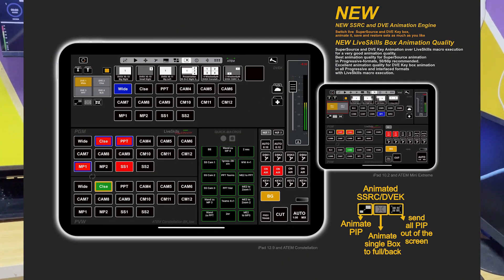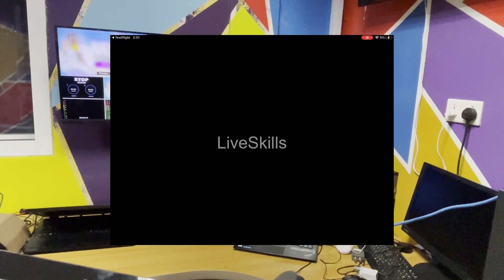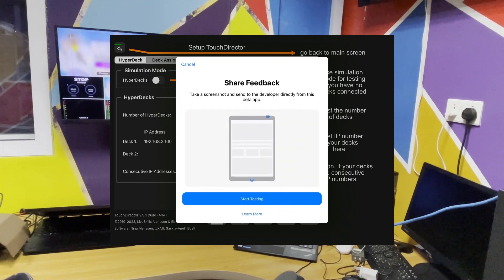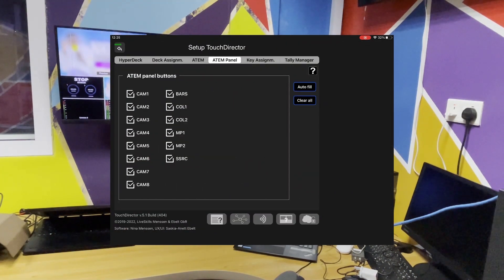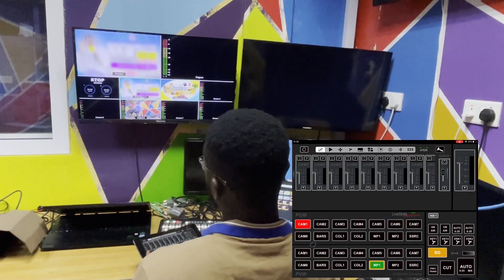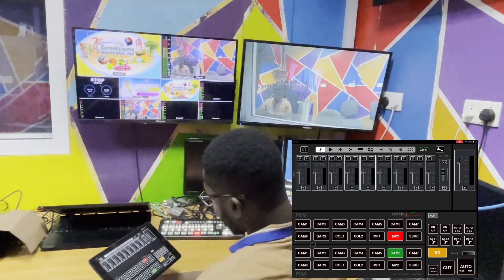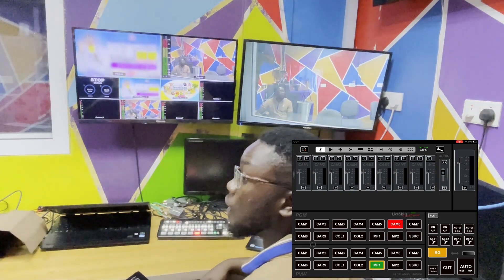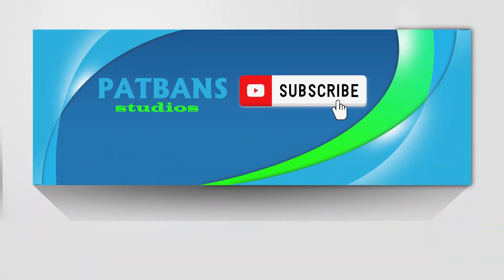BLACKMAGIC ATEM MINI EXTREME - How to control atem switchers with an ipad wirelessly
In this video we will be looking at how to connect our Atem mini extreme to Liveskills TouchDirector app.
You can download the trial version with the link below;